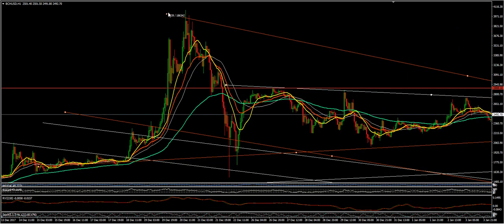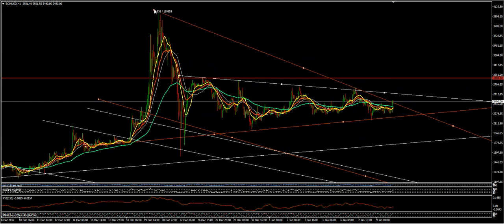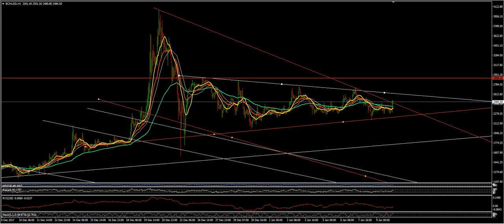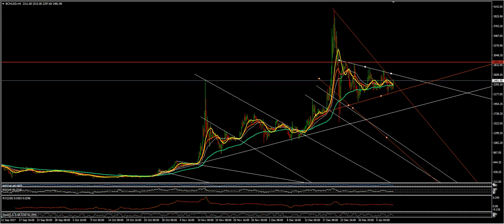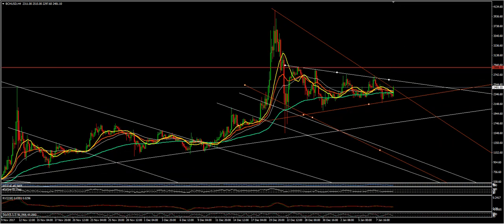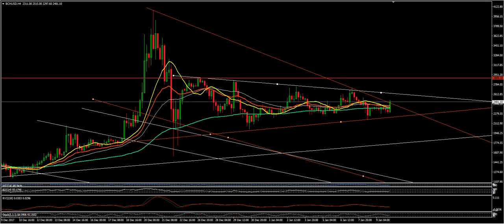Trendline, Support, Resist Secret Tricks Will help Your Success Rate 10 Fold!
secret tricks about trendlines supports and resistances. Dont miss this video, your trading success rate will increase a lot after this one!